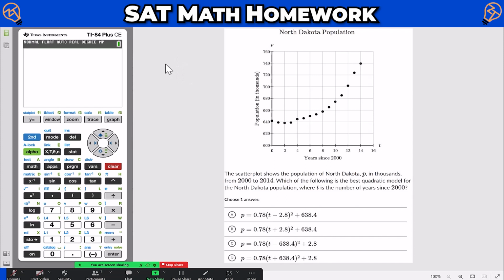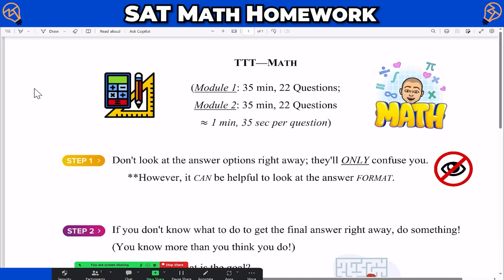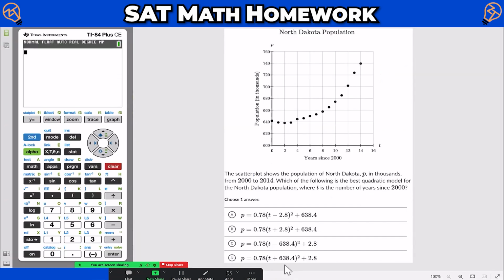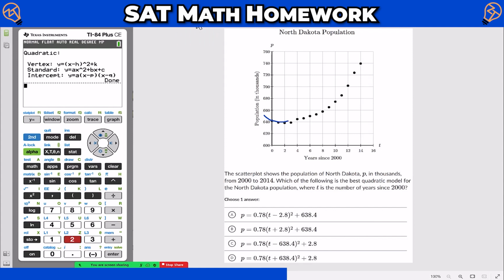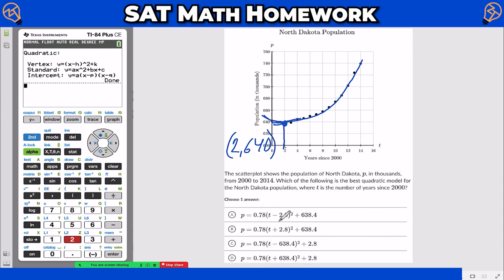Week 4 - Day 4 (Math) - #21